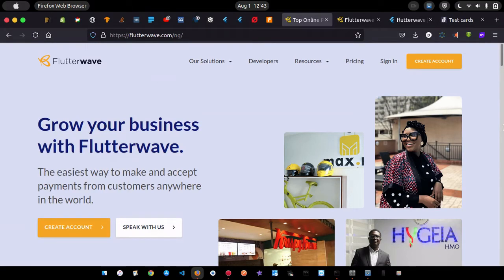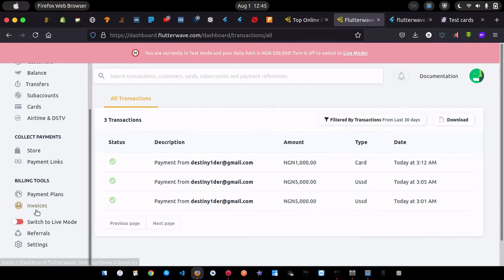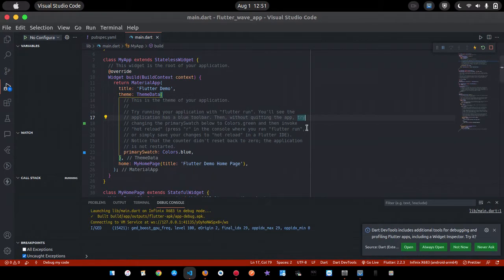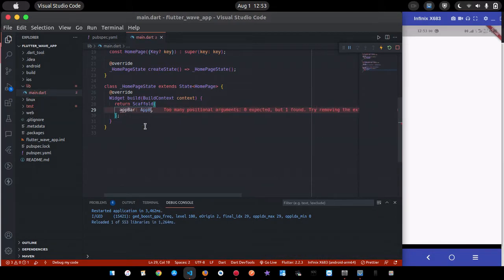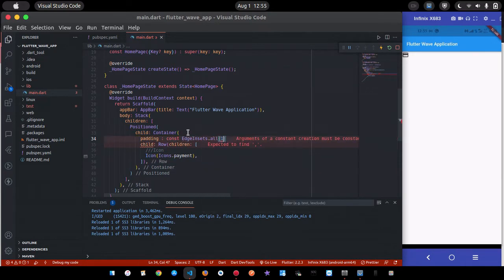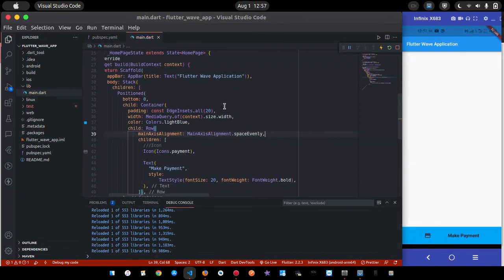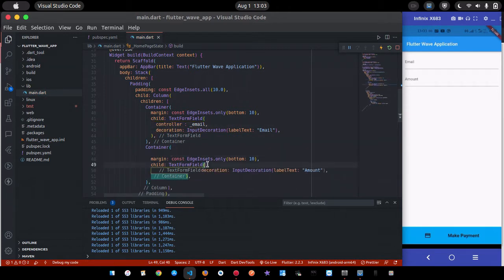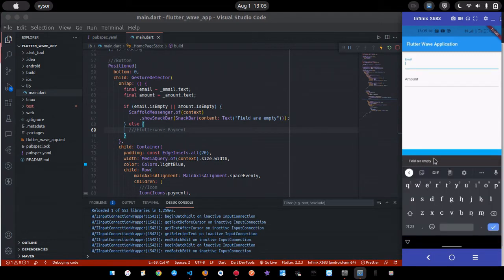Flutter : Accept Payment with Flutterwave Payment Gateway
Hello there! In this video we will learn how to integrate flutterwave payment gateway in flutter application.

Fluttterwave allows you to make and accept payments from customers anywhere in the world.